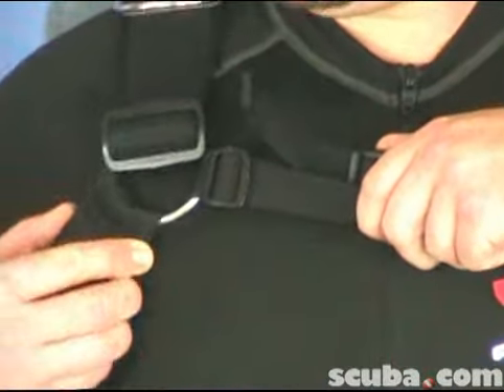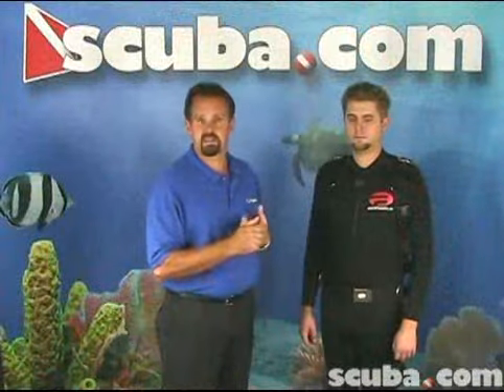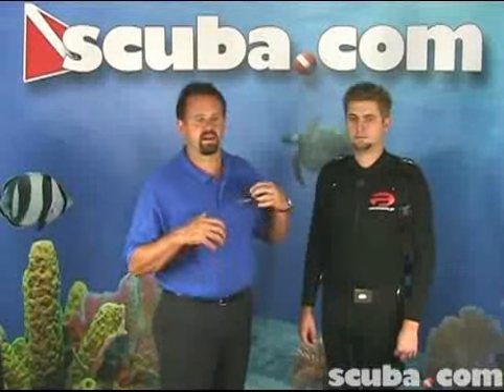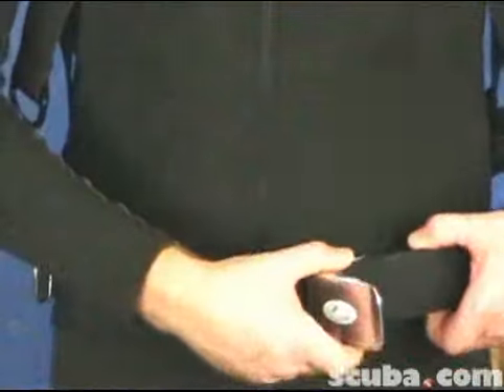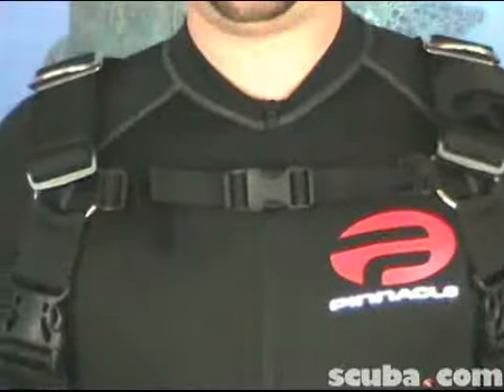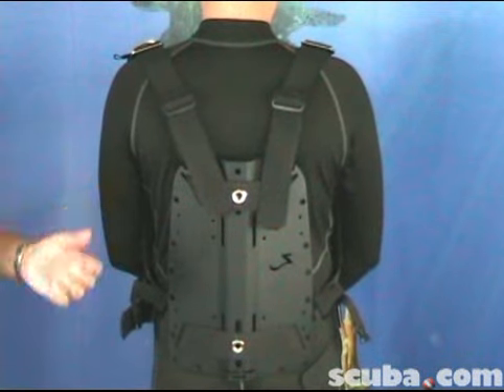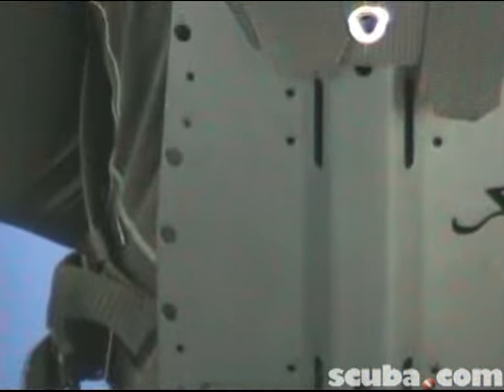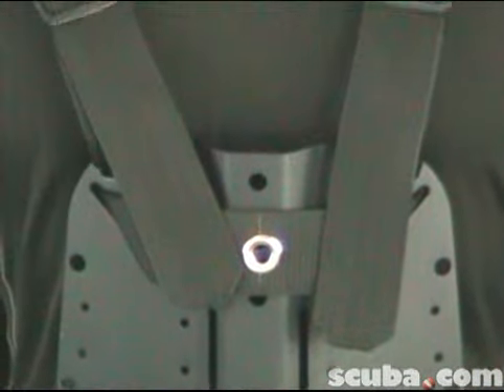Zeagle Stainless Steel Backplate Video Review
This demonstration video discusses and shows the features of Zeagle´s Stainless Steel Backplate.  The Zeagle Stainless Steel Backplate mounts for single or twin tank bladder systems.  Many BC accessories are compatible with this backplate.  Compatible bladder sizes include 34 lbs to 2x85 lbs lift capacities.